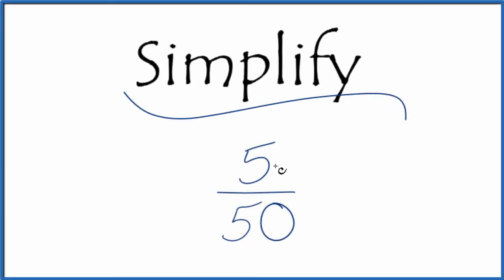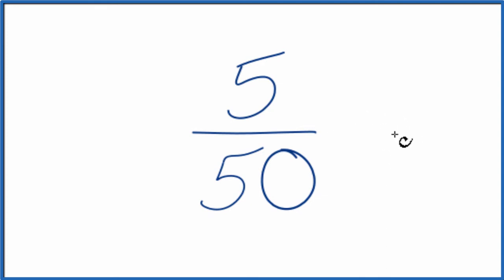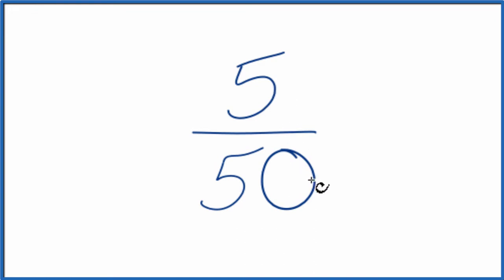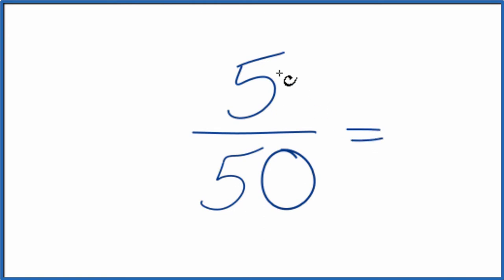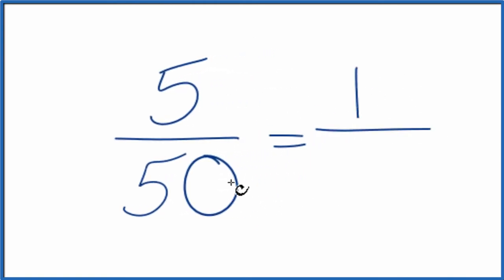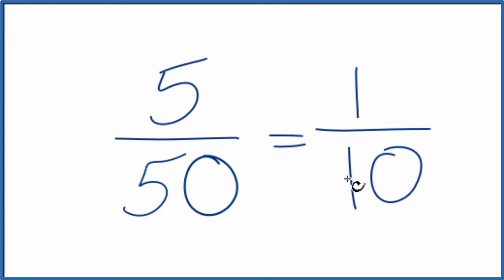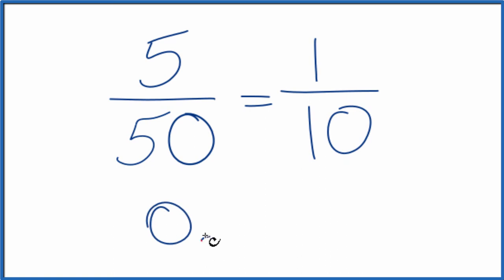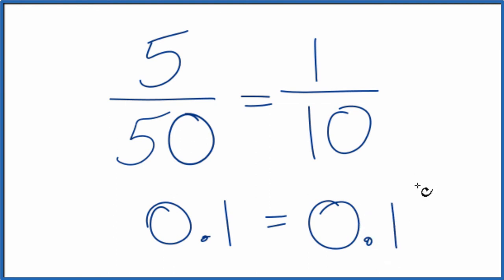How to Simplify the Fraction 5/50